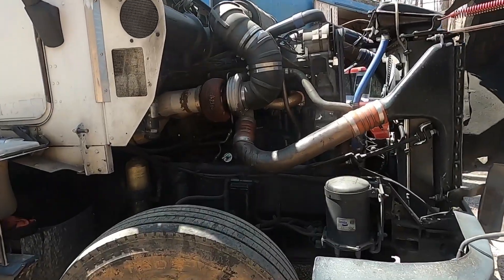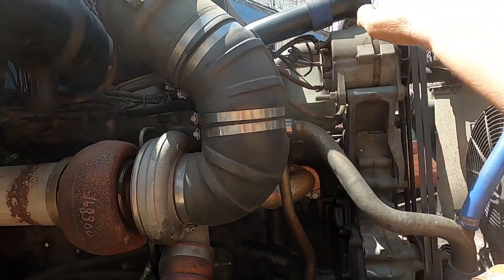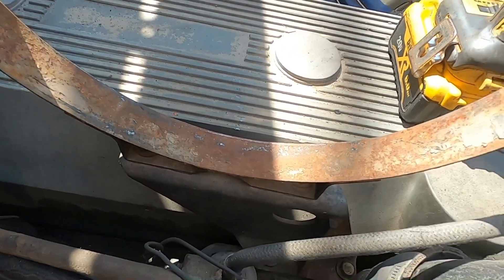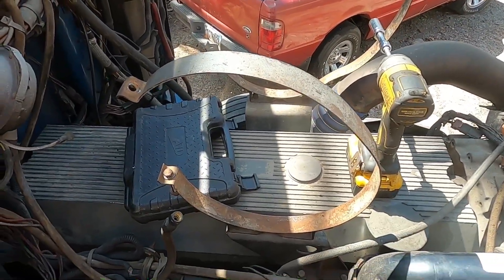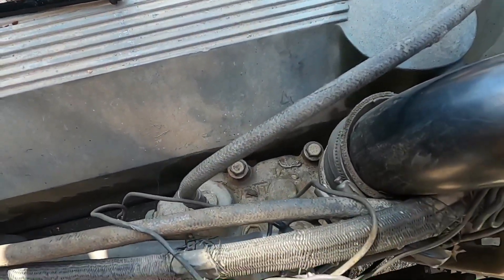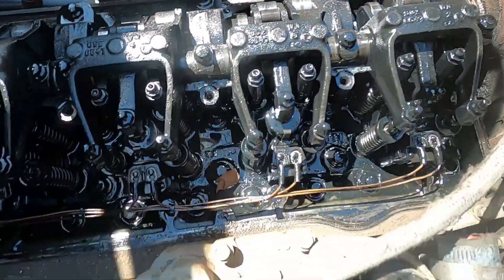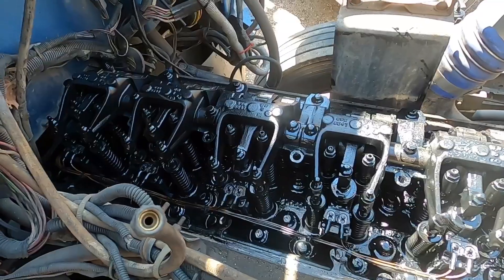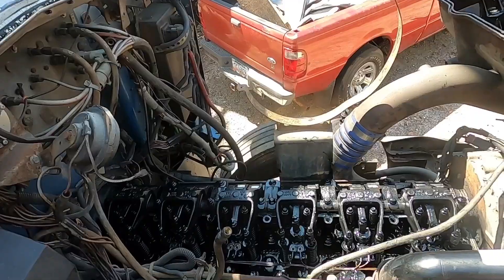Getting inside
inside of the motor